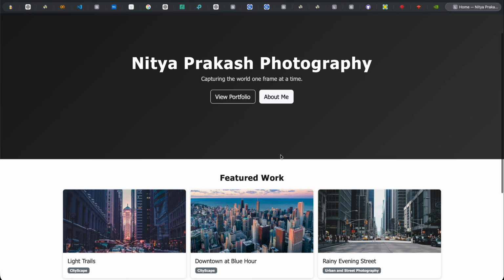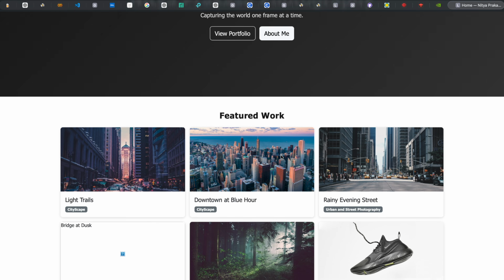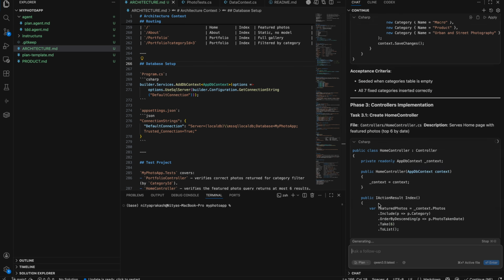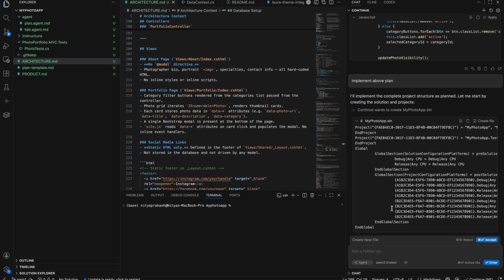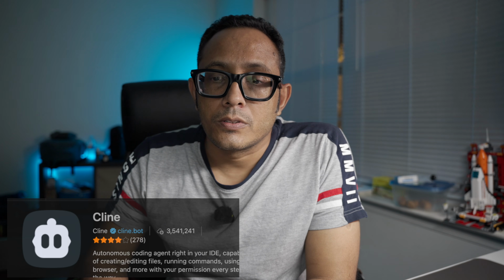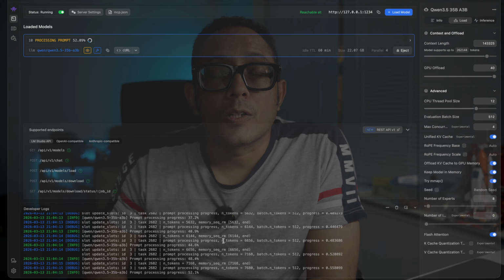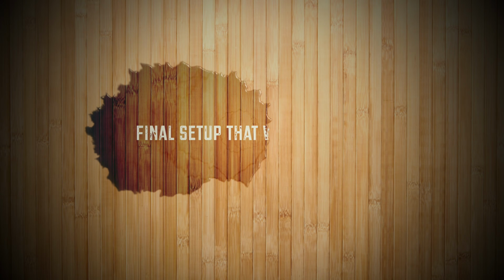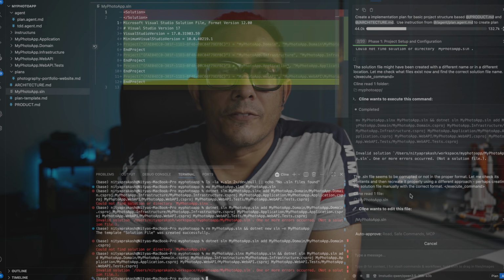I Tried Replacing Copilot With Local AI… It Was Chaos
In my previous video, I built a photography portfolio app using GitHub Copilot with a context-driven workflow — and it worked surprisingly well.

So I decided to take it further.

👉 Can I build the same application using only **local AI models**?

No cloud APIs.
No subscriptions.
Everything running locally on my MacBook Pro with M4 Max chip.

In this video, I document my full experiment using:

• LM Studio for running local models
• Visual Studio Code as the development environment
• Continue and Cline extensions
• Models like Qwen 3.5 and Qwen 3 Coder

💡 What you’ll see in this video:

• Why my first setup with Ollama failed
• Real issues with local AI coding workflows
• Tooling limitations (file creation, structure, context problems)
• Why some models struggle with large context
• The approach that finally worked
• Honest pros & cons of local AI development

⚙️ My Setup:

Computer: MacBook Pro M4 Max (48GB RAM)
LLM Tool: LM Studio
Editor: VS Code
Extensions: Continue, Cline

📌 Key Takeaways:

Local AI is powerful — but it’s not magic.

It can:
✔ Help write code
✔ Assist with test cases
✔ Speed up development

But it still:
❌ Needs strong hardware
❌ Struggles with large context
❌ Requires developer guidance

Right now, local AI feels like working with a **junior developer** — helpful, but not independent.

If you're interested in AI-assisted development, local LLMs, or building apps with modern tools, this video will give you a **real-world, no-hype perspective**.

I’ll be exploring more real-world use cases of **local AI development** and how far we can push it.